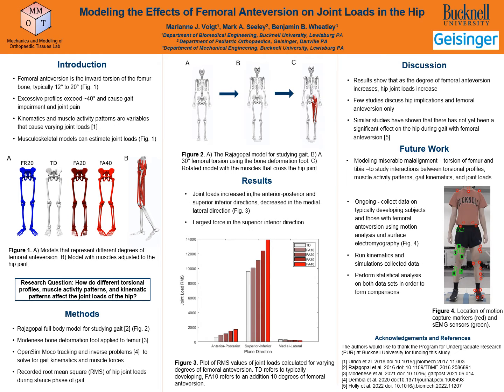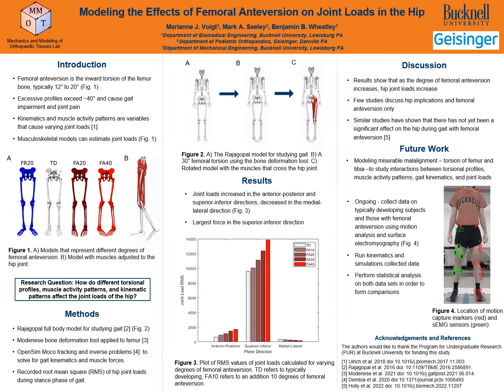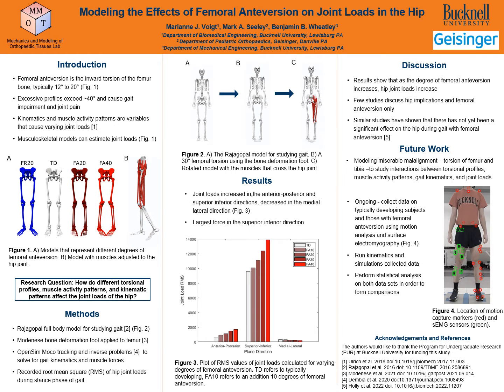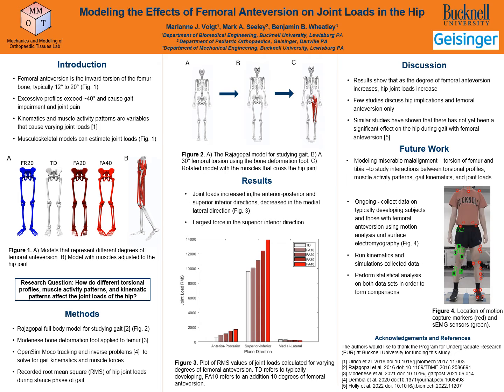VoigtM - Modeling the Effects of Femoral Anteversion on Joint Loads in the Hip